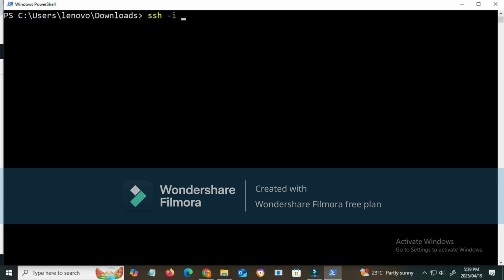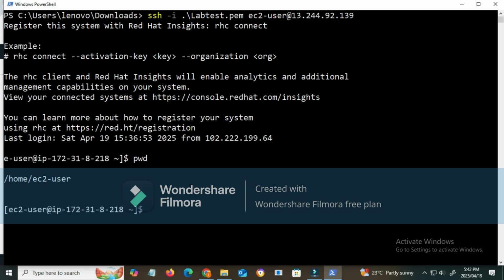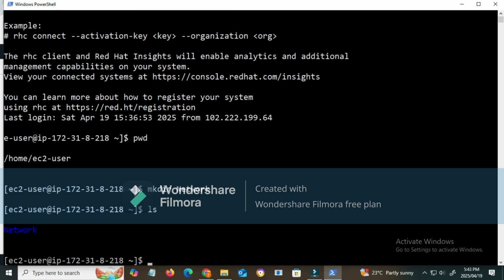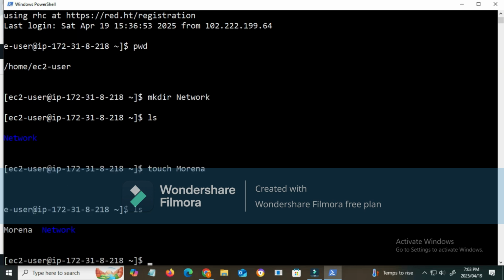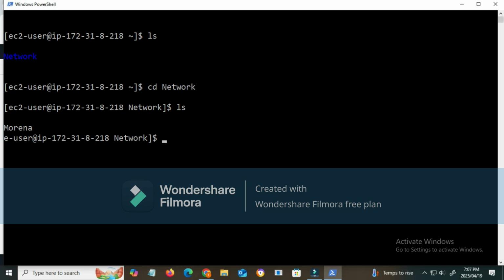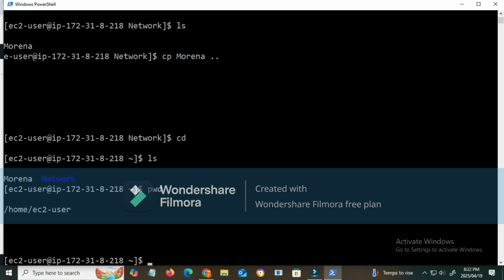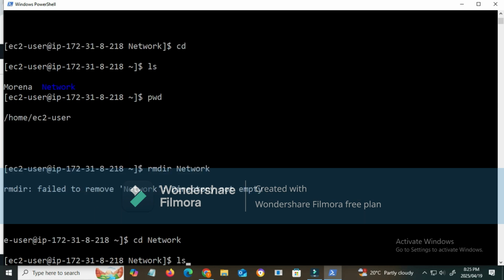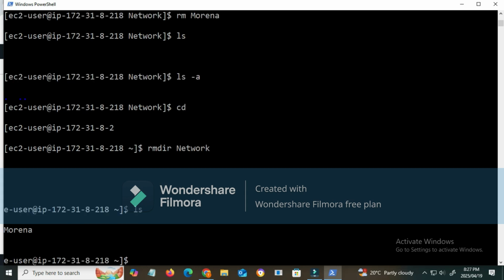LINUX-SERIES | Linux Navigational Commands Part 2 | Technology 4 All Academy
In this lesson we carry on from where we ended with part 1 of Linux navigational commands.